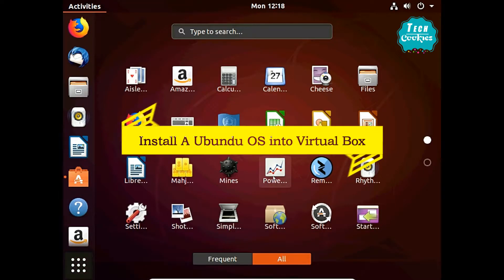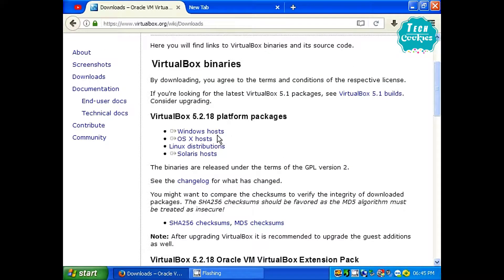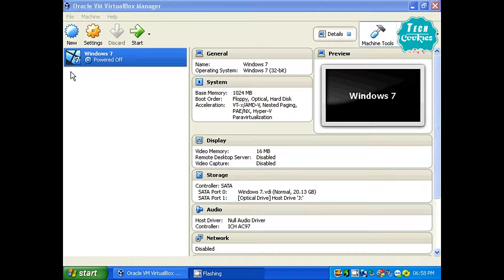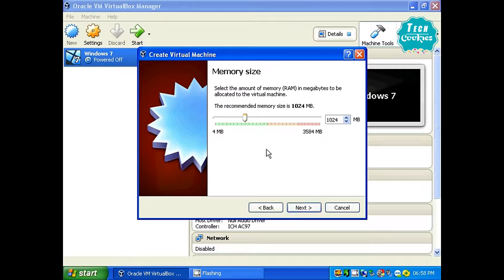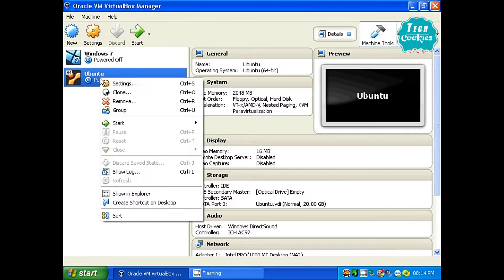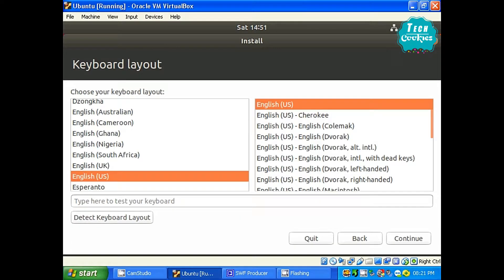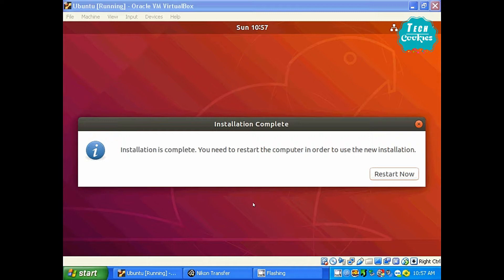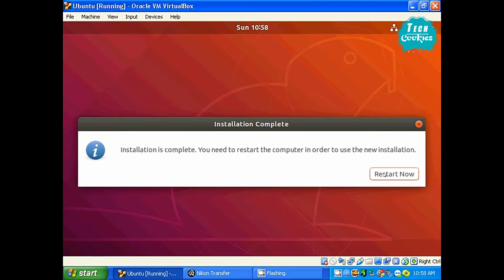How to Install Ubuntu 18.04 LTS on VirtualBox in Windows-Tamil